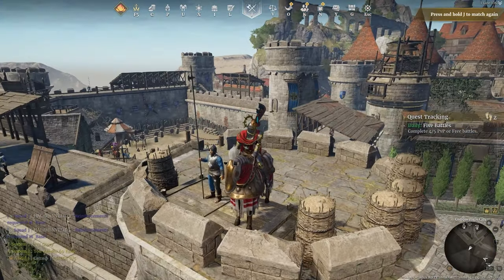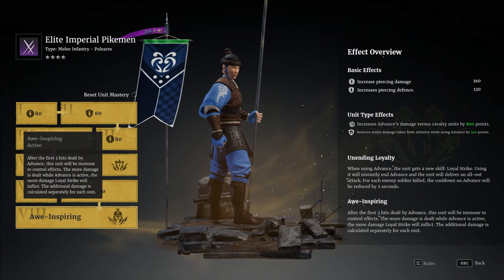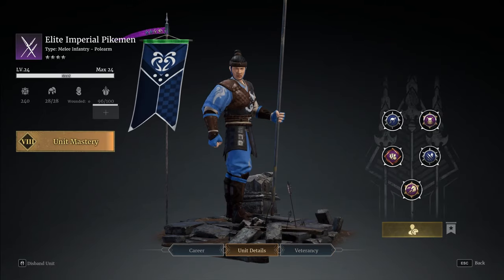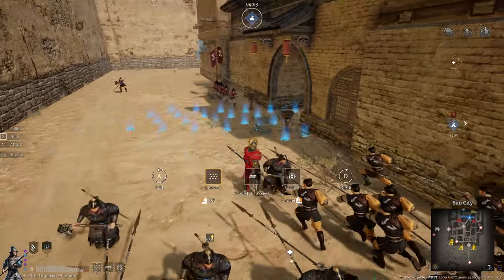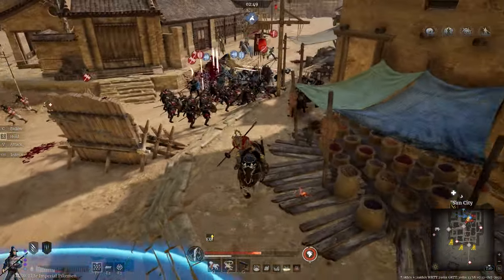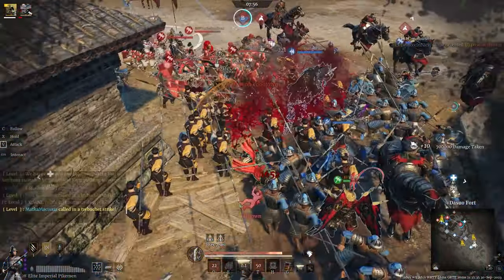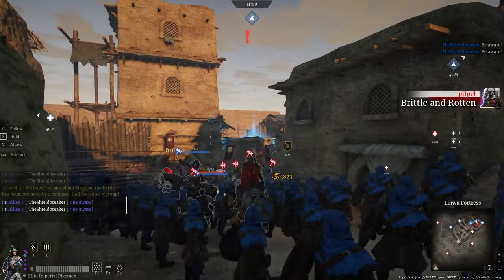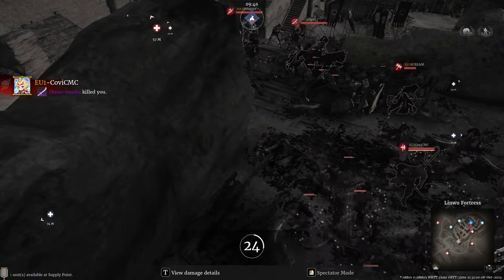ADVANCE! - Imperial Pike Guards - Conqueror's Blade Gameplay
So we are back with some more Conqueror's Blade as we dive into the Imperial Pike Guards in Conqueror's Blade. I've never really gotten on very well with the imperial pike guards but with the mastery line that was adde4d a while back I thought it was about time we went back and checked them out again :-)